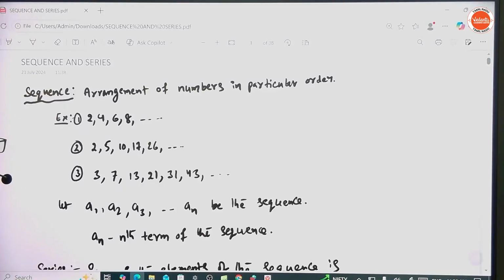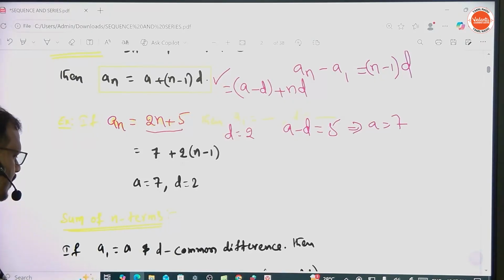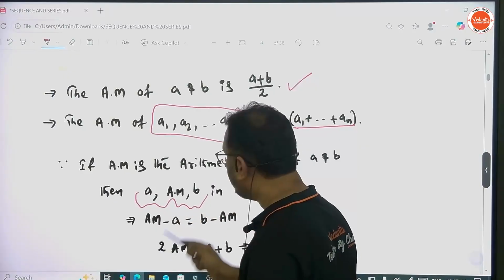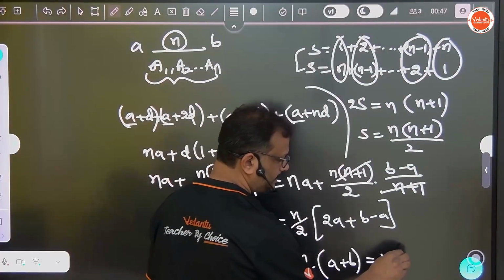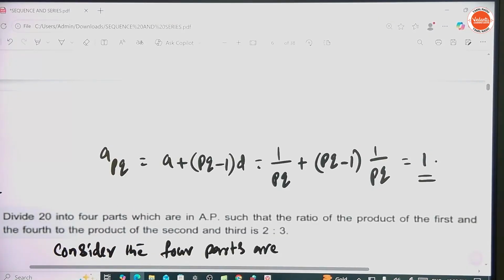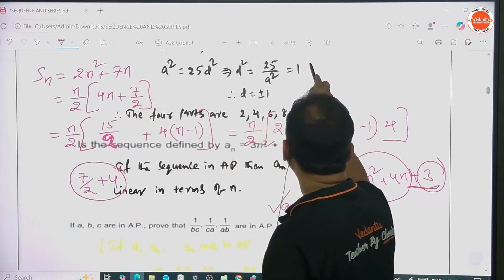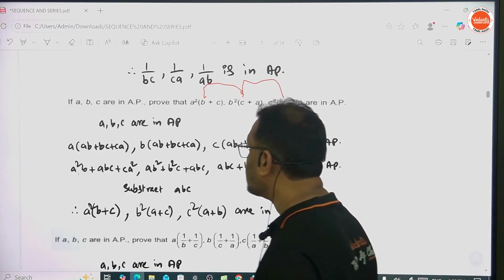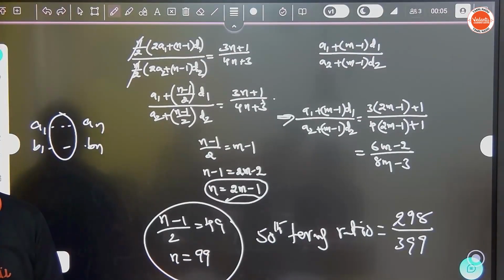Sequence And Series 📖 | JEE Maths 2027